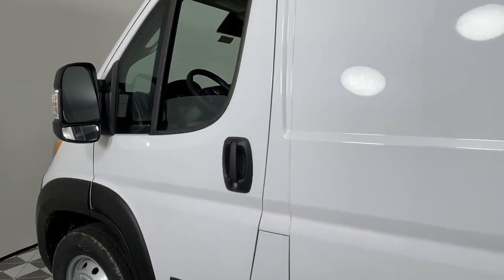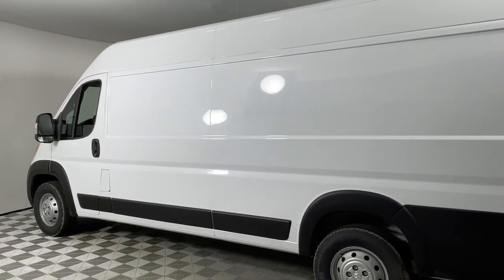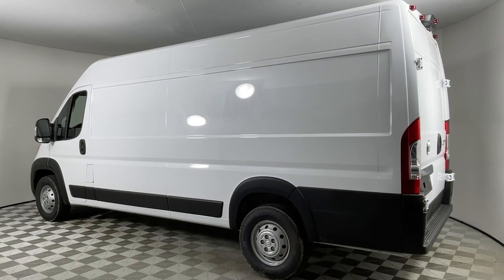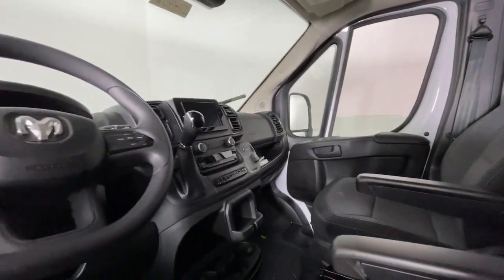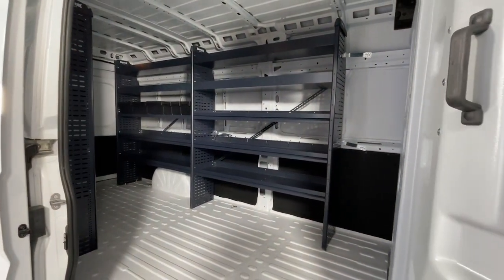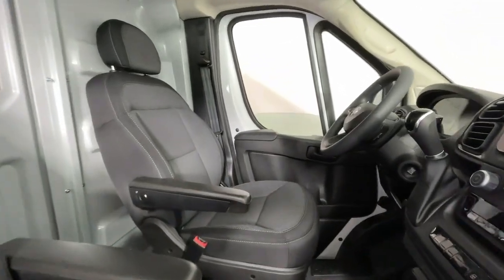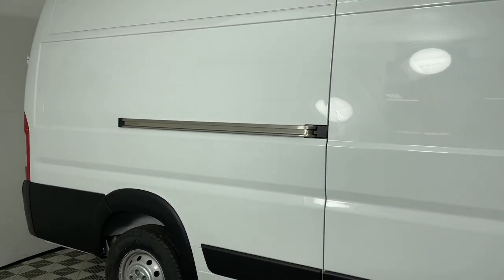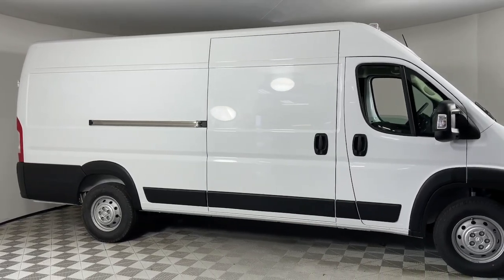2023 Ram ProMaster_3500 at Oxmoor CDJR Louisville & Lexington, KY C14902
Bright White Clearcoat New 2023 Ram ProMaster_3500 High Roof available at Oxmoor CDJR in Louisville, Kentucky. Servicing the Lexington, Elizabethtown, KY New Albany, IN Jeffersonville, IN area.

Oxmoor CDJR
4520 Shelbyville Rd

$1189 off MSRP! 2023 Ram ProMaster 3500 High Roof 3.6L V6 24V VVT